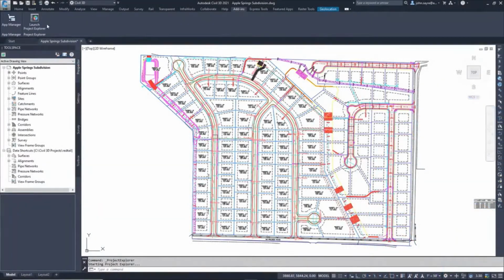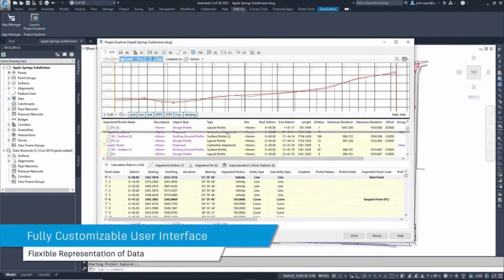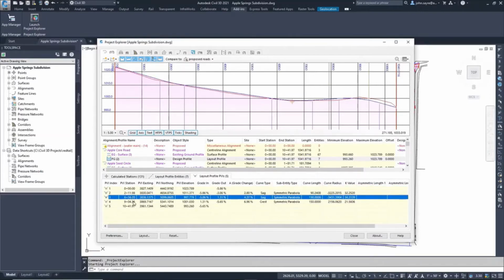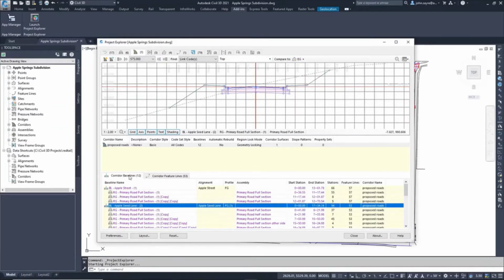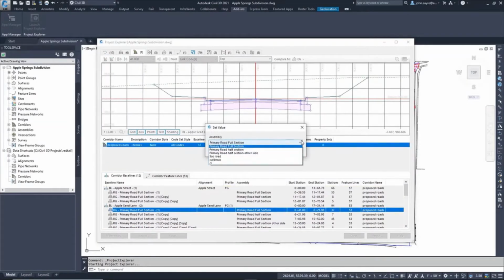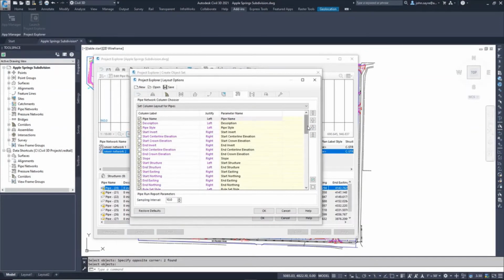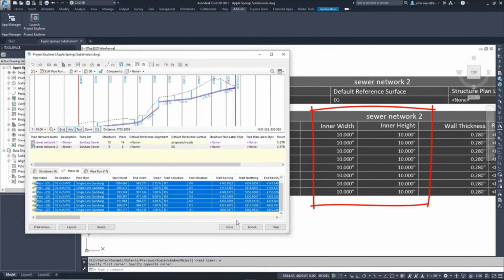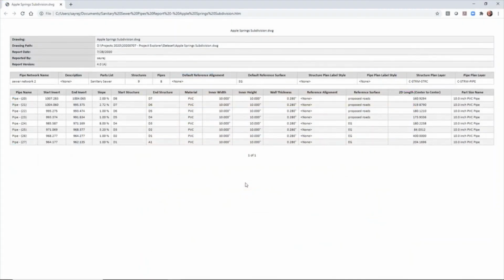Autodesk - Explorateur de projet pour Civil 3D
L'explorateur de projet offre un outil facile à utiliser pour la révision des données de conception et la génération de rapports configurable par l'utilisateur, pour que vous puissiez naviguer, interagir et partager des renseignements de conception Civil 3D en toute simplicité.
EngiMA partenaire, distributeur et centre de formation d'Autodesk au Maroc.